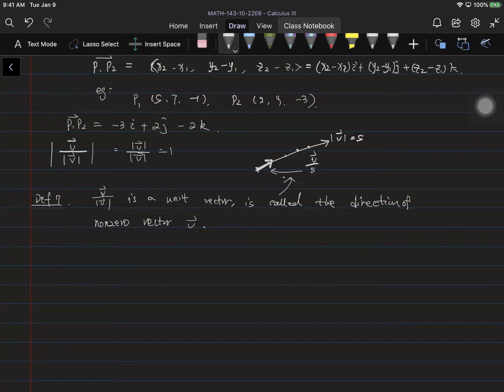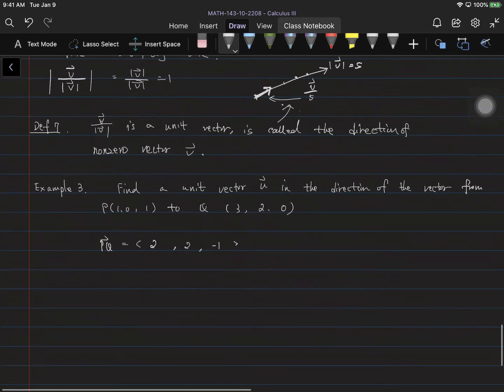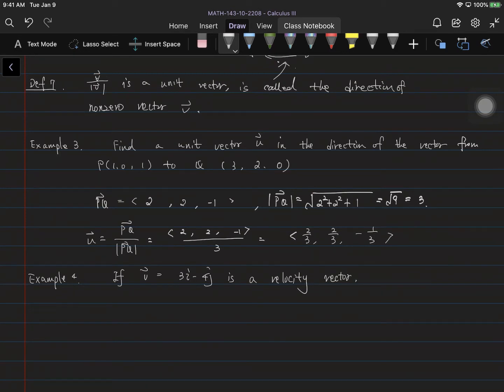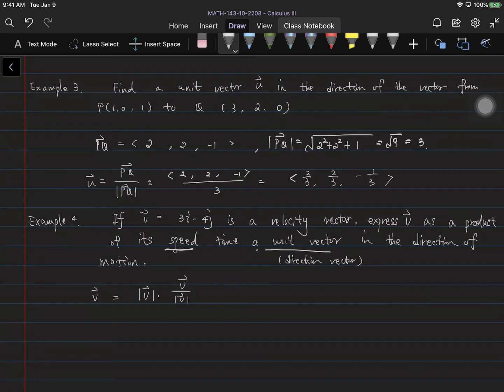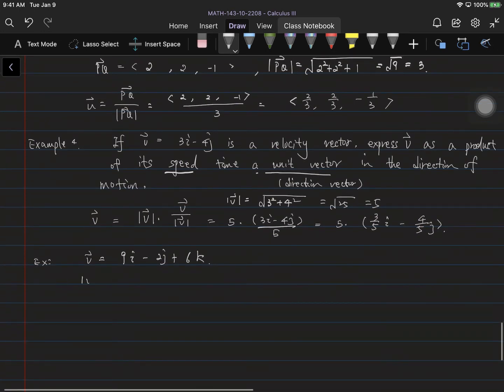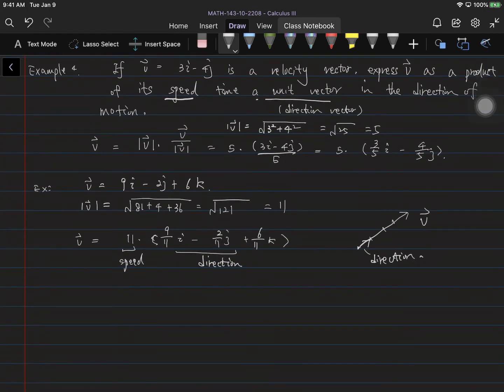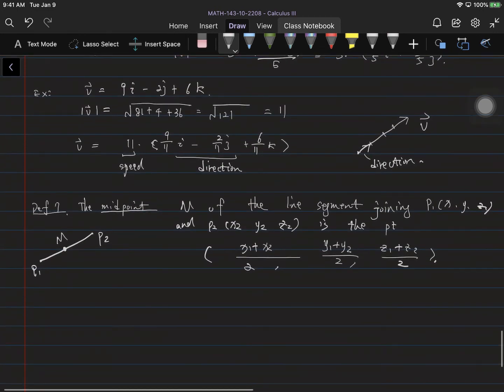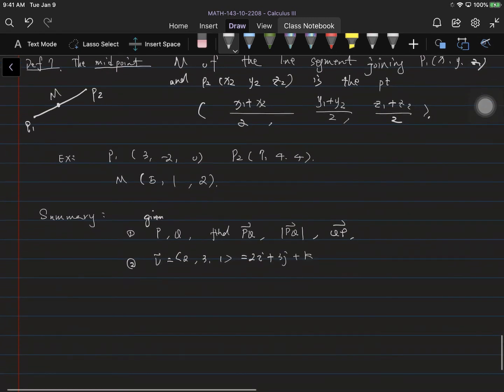12.2 vectors part 2